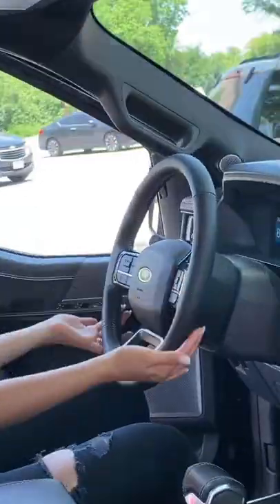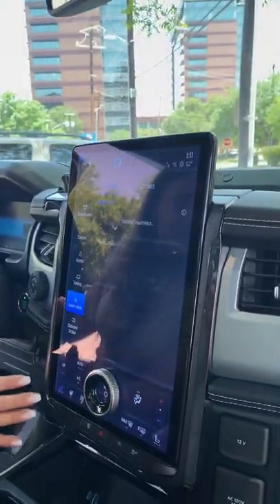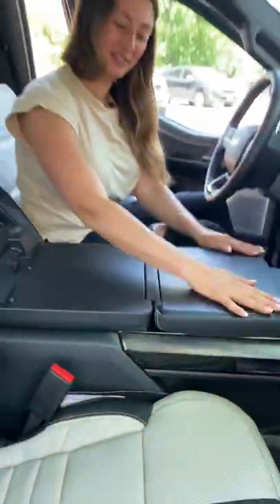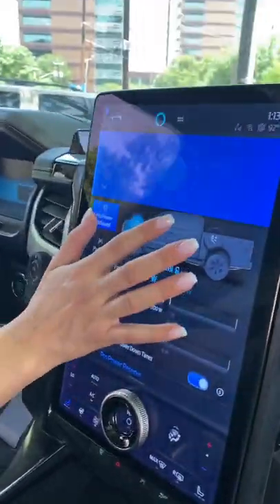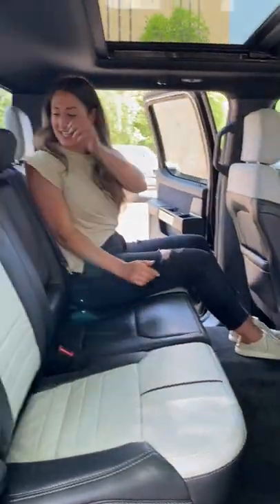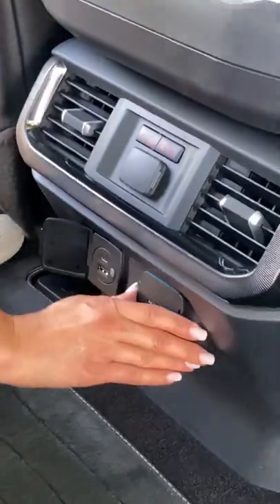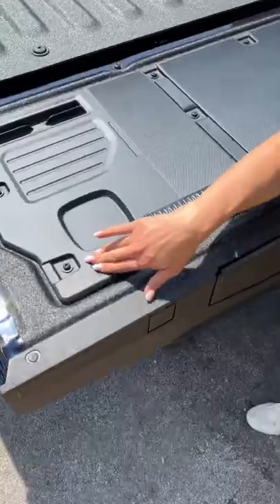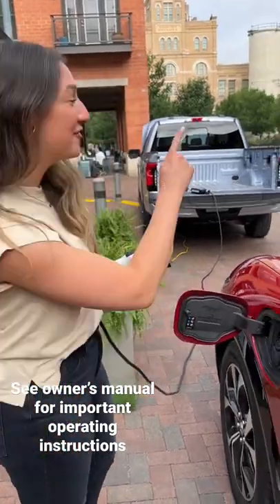Would you like to drive or ride in the Ford F-150 Lightning, Mama?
Would you like to drive or ride in the @ford F-150 Lightning, Mama? ad f150lightning ford electric g-150